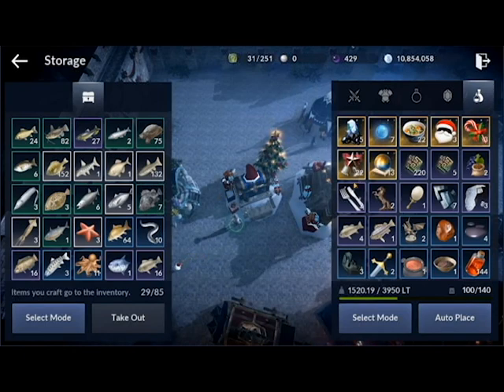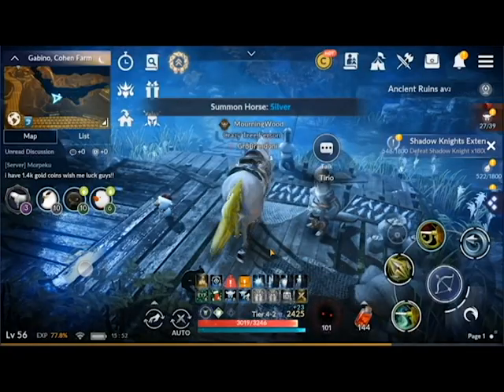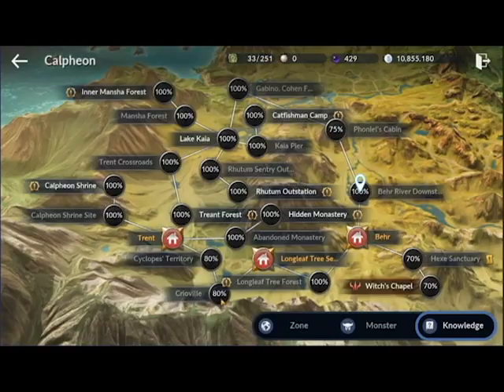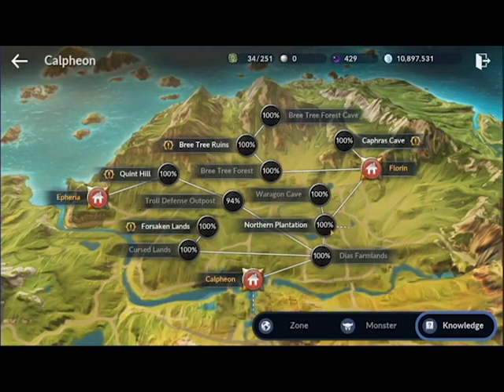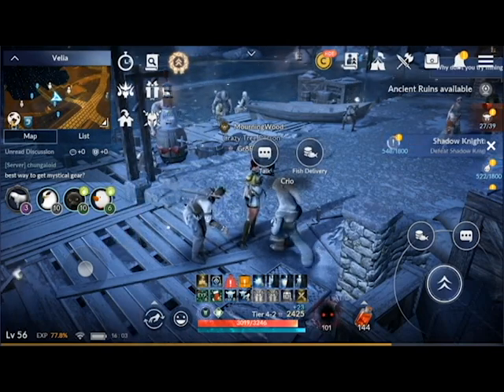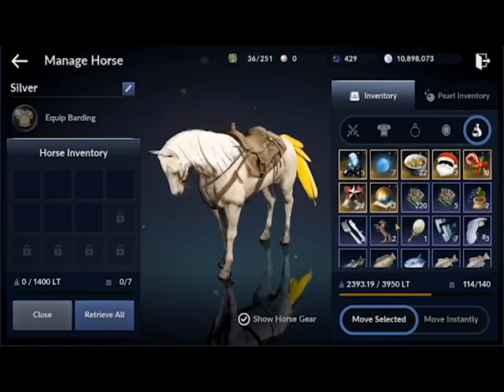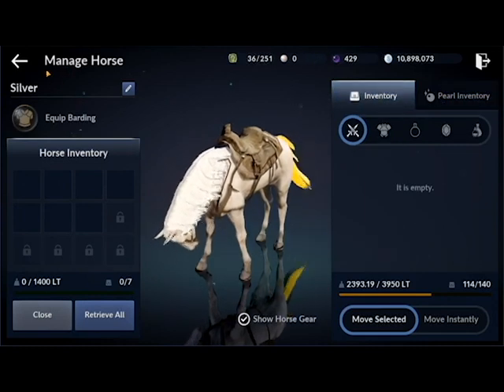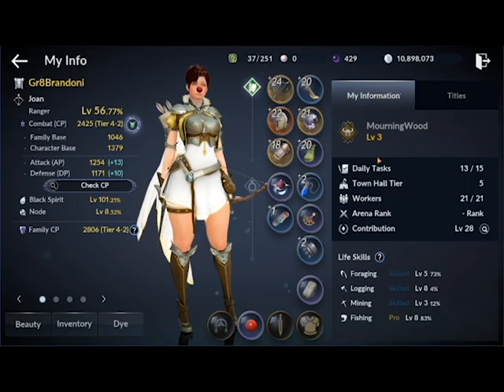Everything You Need to Know About Fishing in Black Desert Mobile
Black Desert Mobile fishing doesn't have too many moving parts to it, but there's a decent amount to be aware of. How to collect rewards for fishing. How to store your fish after you're done. How to fish at all. My fame code is currently: 947OHXLI6U12. Join my guild and play with me!